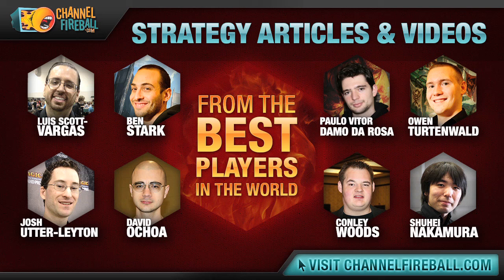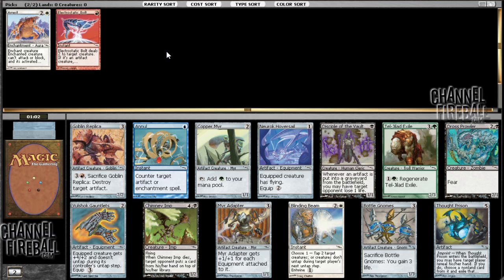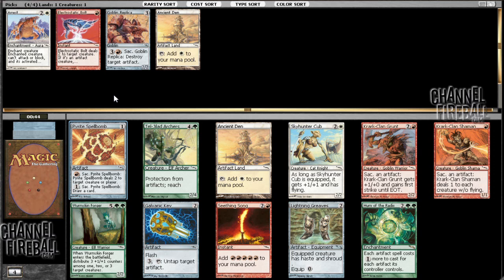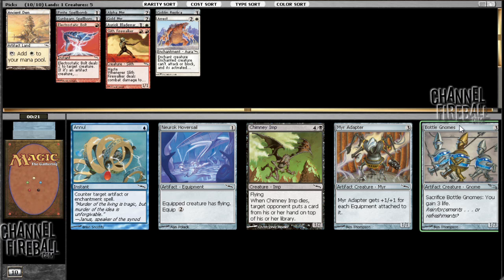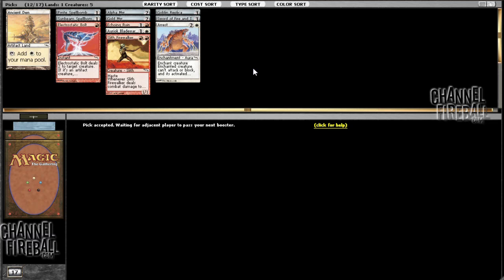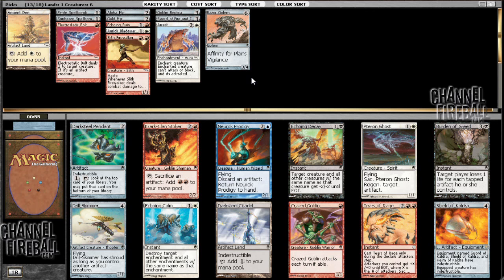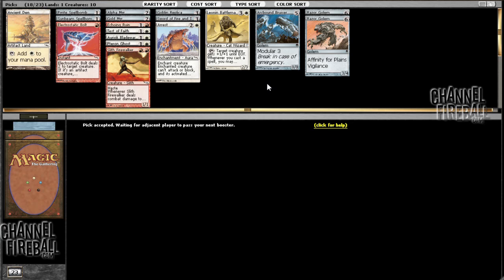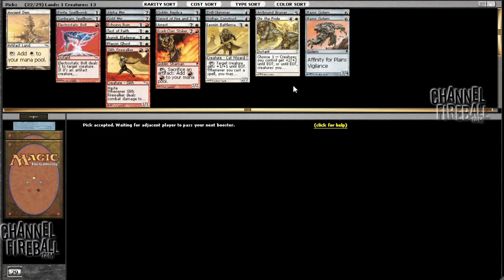Channel Owen - MD5 Draft (Drafting, Part 1)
Follow along with Owen Turtenwald as he guides you through a Mirrodin, Darksteel, Fifth Dawn draft!